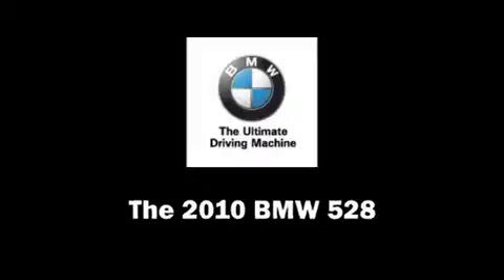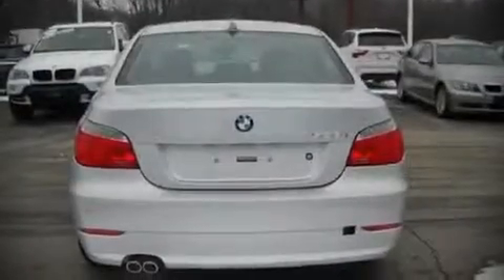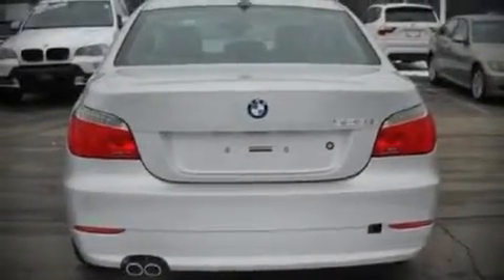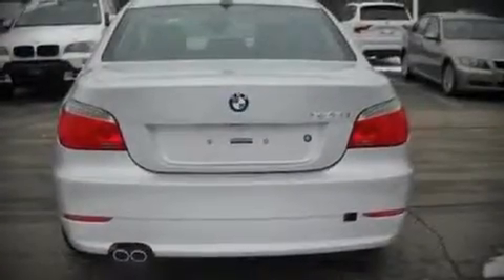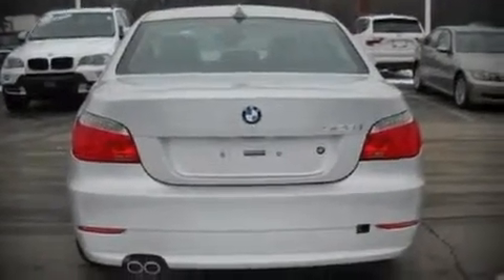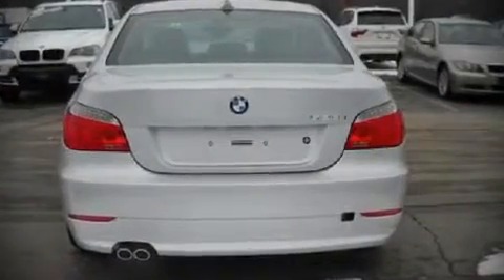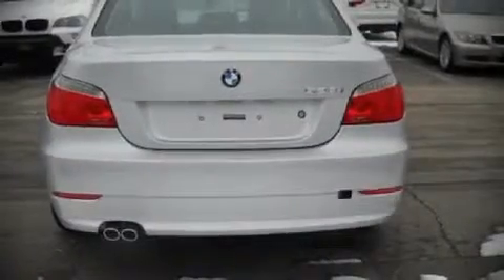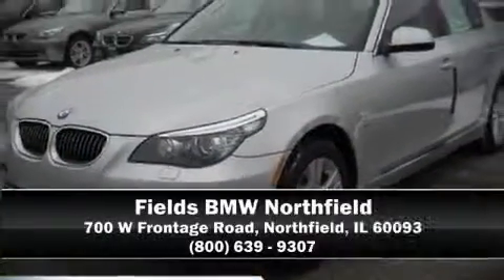2010 BMW 528 i xDrive Sedan in Northfield, IL 60093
Load your family into the 2010 BMW 528. Top features include air conditioning, front bucket seats, tilt and telescoping steering wheel, power moonroof, power door mirrors and heated door mirrors, power windows, remote keyless entry, and power seats. Multiple drivers will appreciate the memory system, keeping track of unique seating, steering wheel and audio settings and positions, as well as other features. BMW ensures the safety and security of its passengers with equipment such as: Dual front impact airbags, Front SIDE impact airbags, HEAD curtain airbags, Traction control, a panic alarm, and 4 wheel disc brakes with ABS. Electronic stability control ensures solid grip atop the road surface, no matter how challenging the driving conditions. Our knowledgeable sales staff is available to answer any questions that you might have. They'll work with you to find the right vehicle at a price you can afford. Please don't hesitate to give us a call